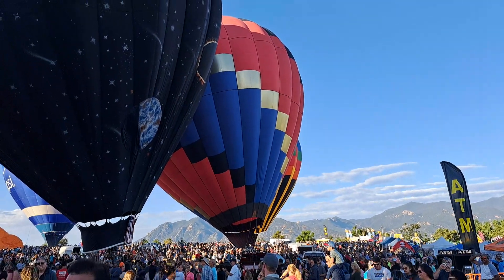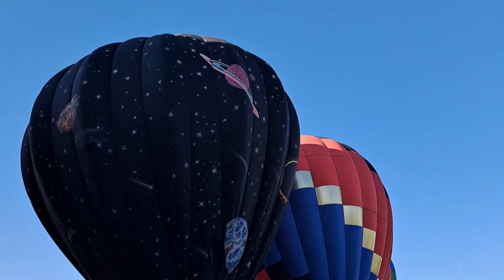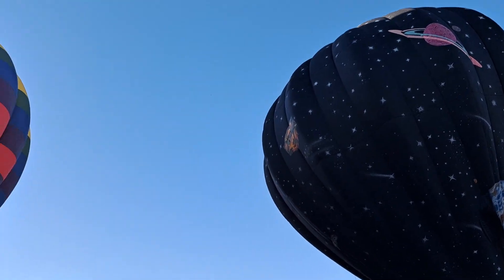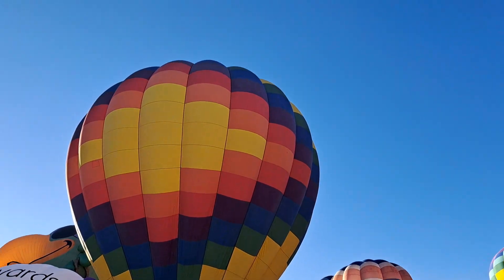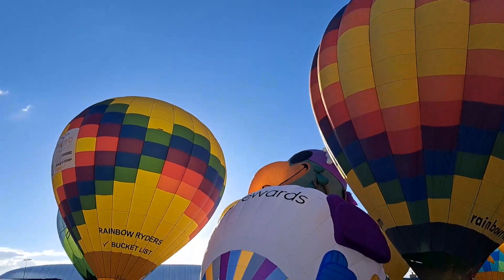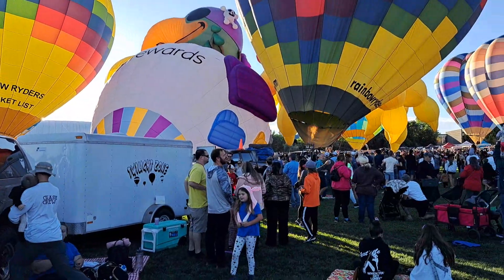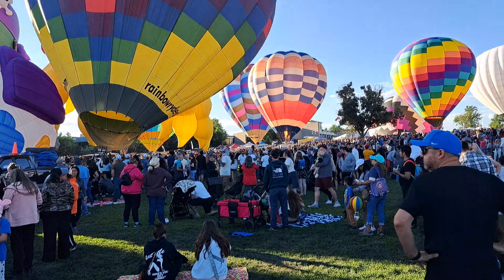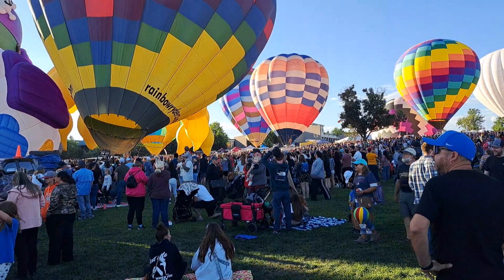Colorado Springs, Colorado 2023 Labor Day Kickoff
Balloons were everywhere on Labor Day in Memorial Park!